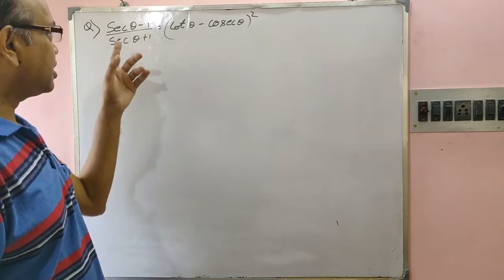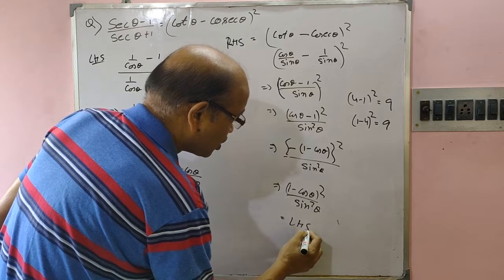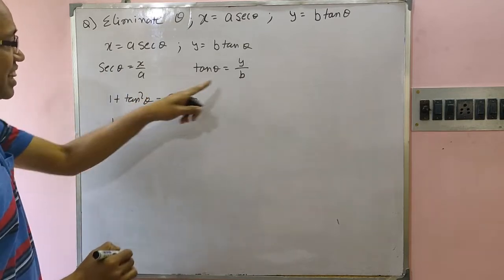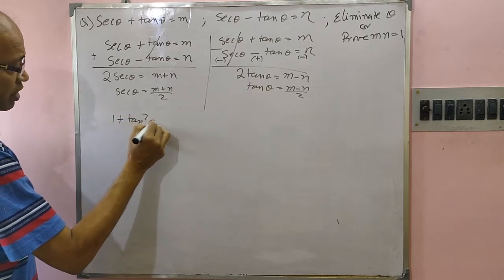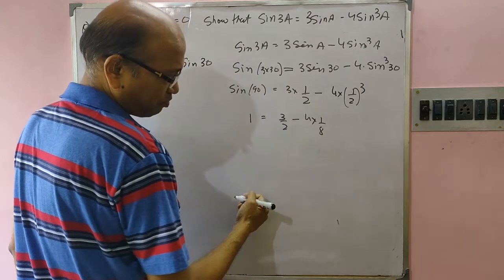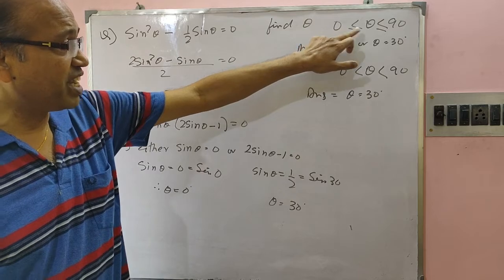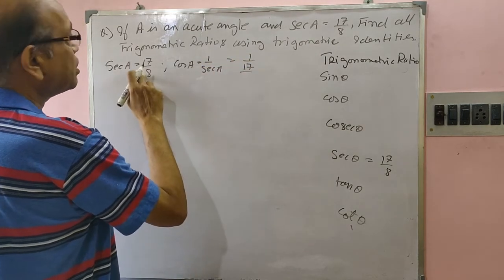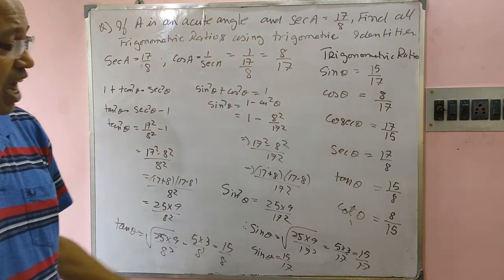ICSE Class 10 Maths Chapter : Trigonometric Identities - Part 4